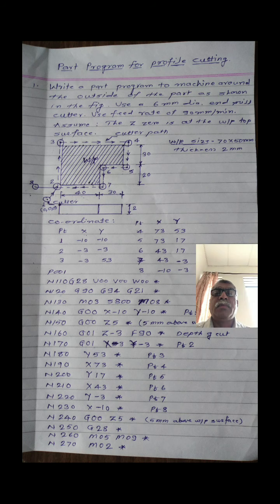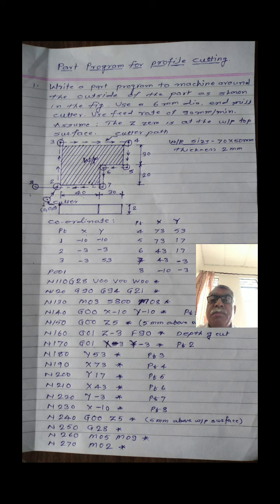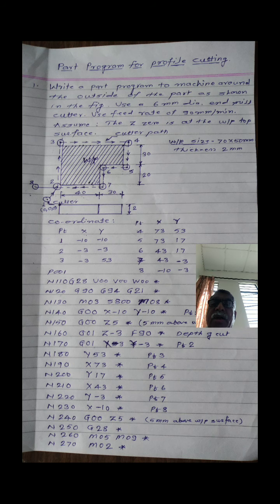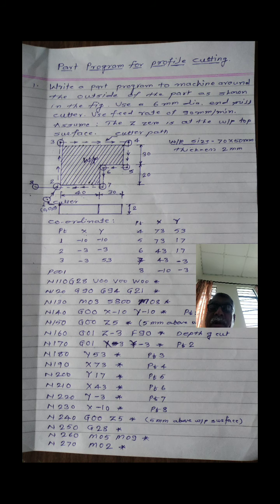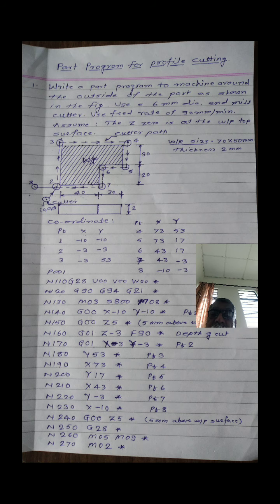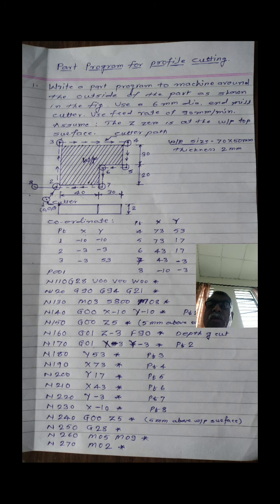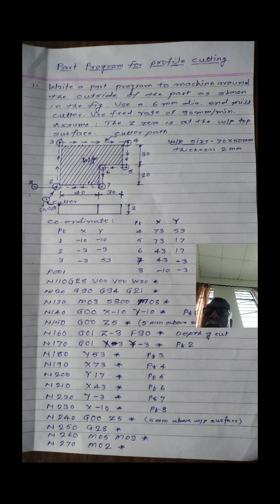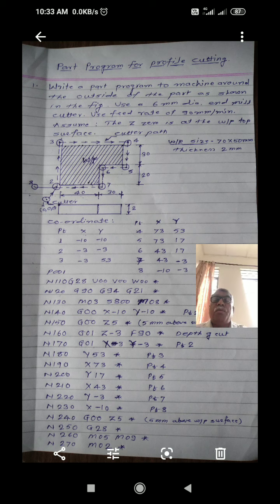part programm for profile cutting.